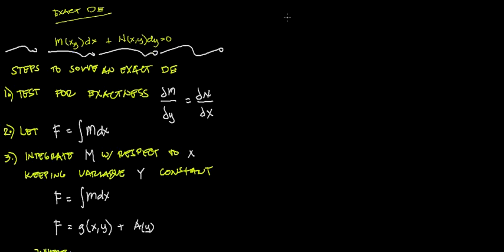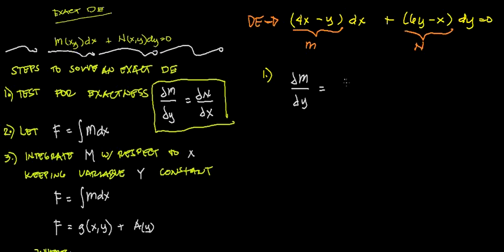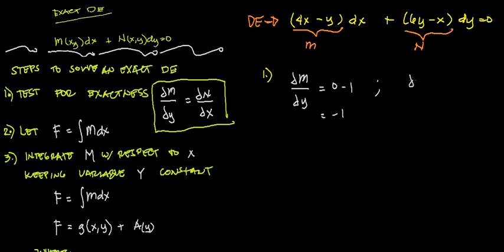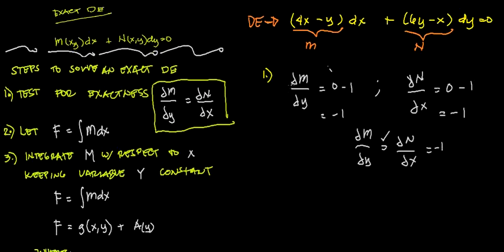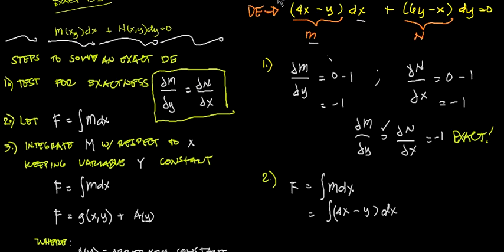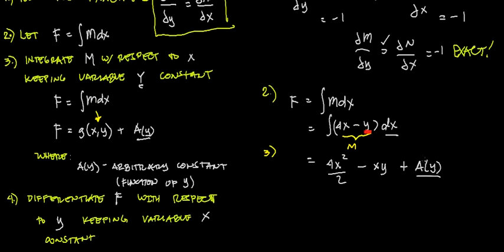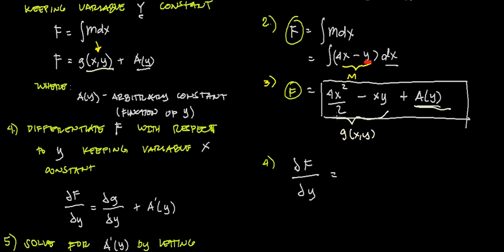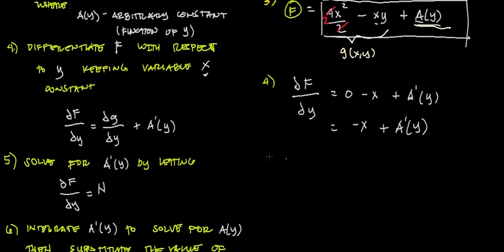06.2.1 Exact DE